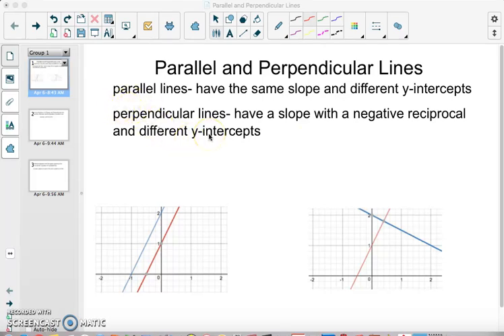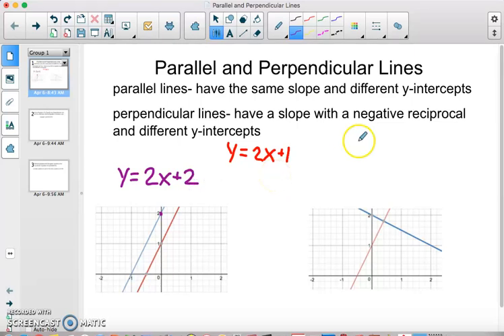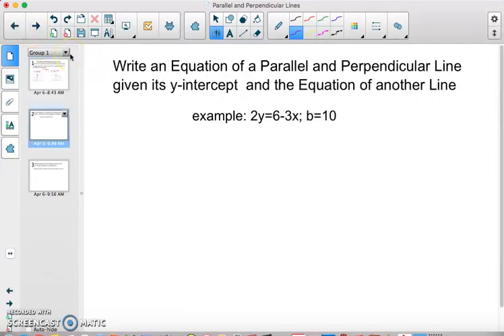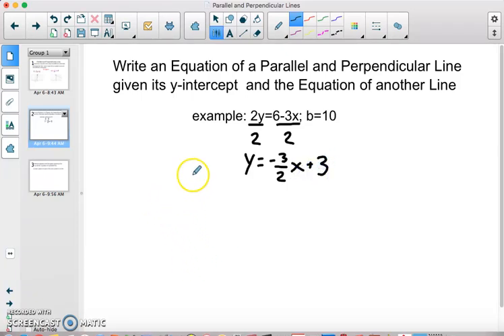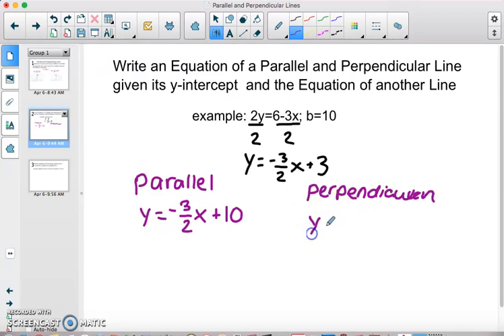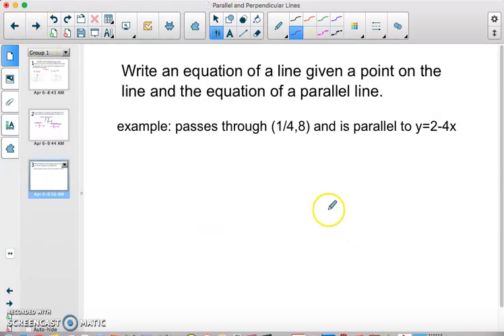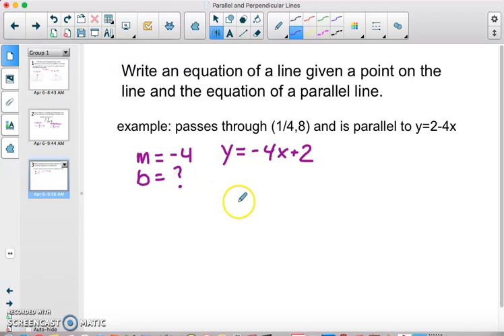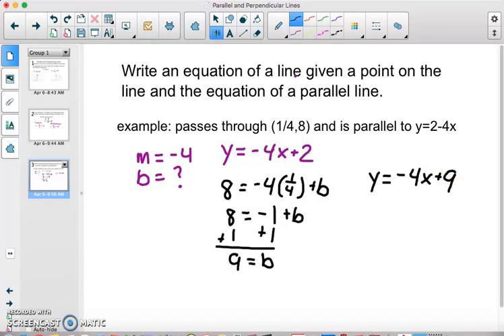Parallel and Perpendicular Lines